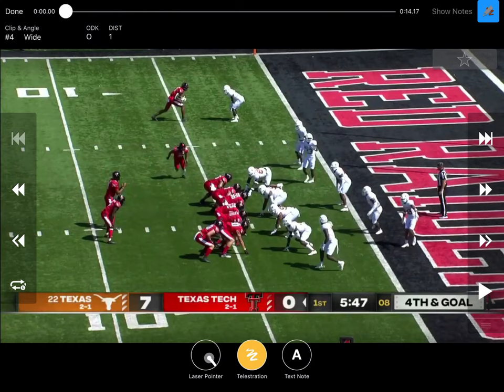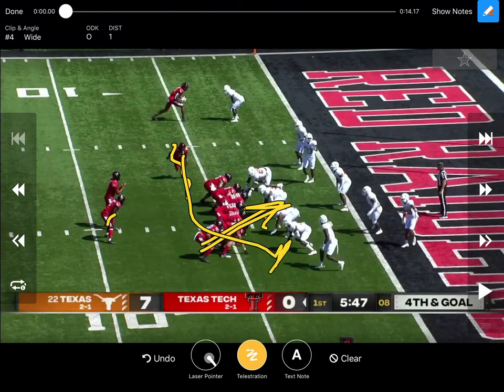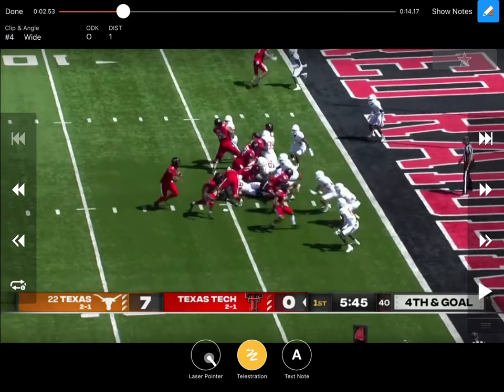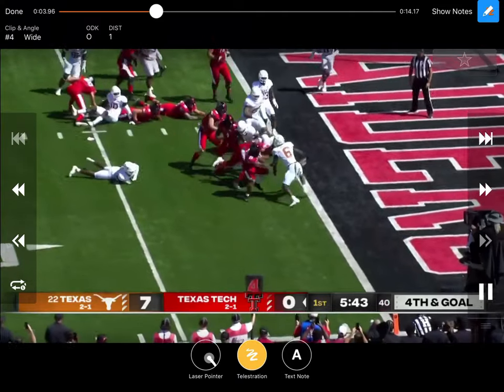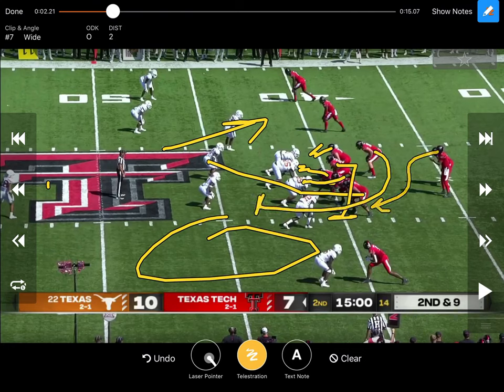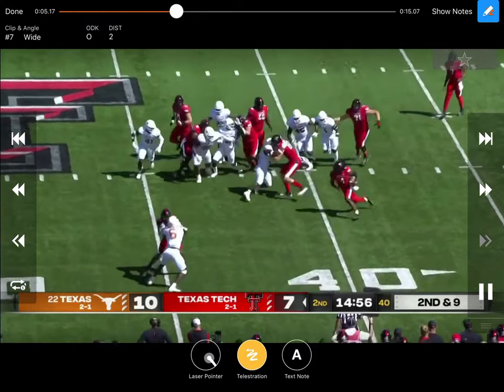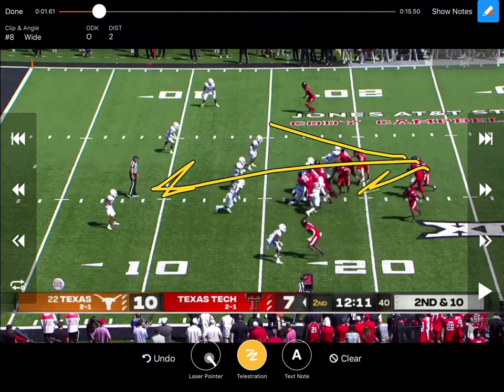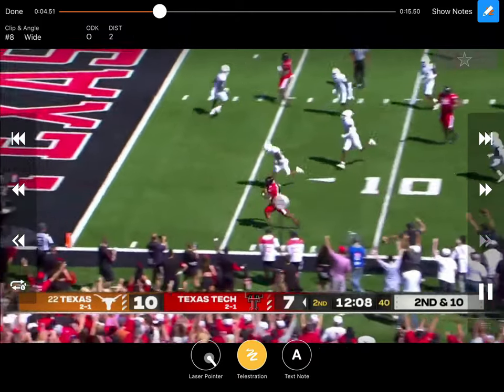Offensive clips from Texas Tech's win vs Texas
Interesting concepts from Texas Tech against Texas in their big win.